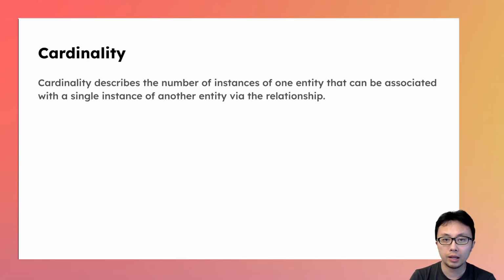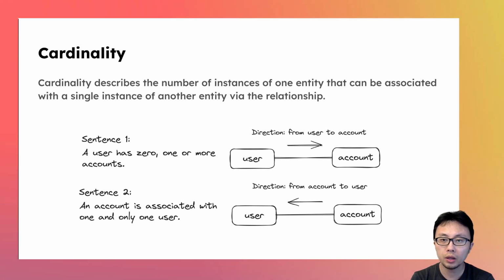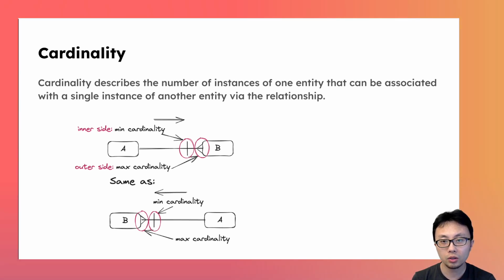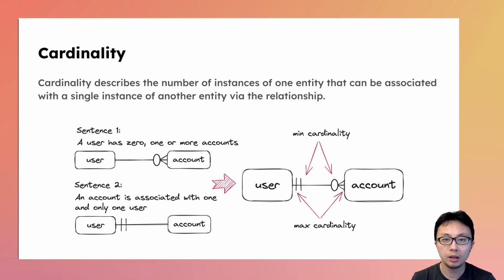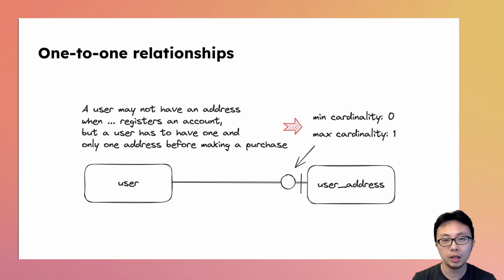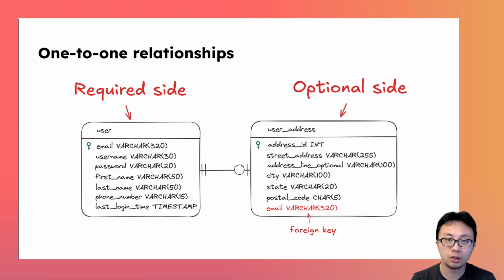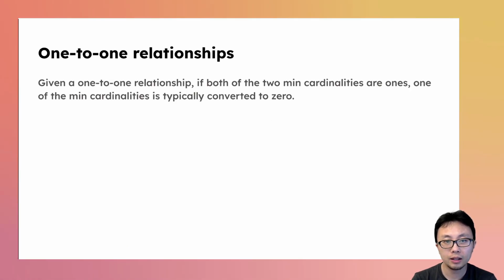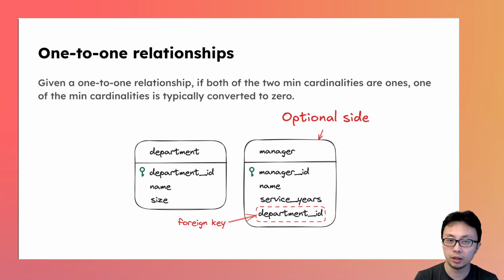What are One-to-One Relationships in ER Diagrams? (With Real-World Examples)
*Summary*

What does it mean when two entities in a database are linked one-to-one? In this video, we introduce the concept of cardinality in ER diagrams, focusing on two essential aspects: direction and representation. You'll learn:

* What cardinality means in entity-relationship modeling
* How to interpret and represent one-to-one relationships
* How directionality affects the meaning of relationships
* Common notations used to express cardinality in ER diagrams

Whether you're new to database design or brushing up on the fundamentals, this video will give you a solid foundation for understanding how relationships are modeled in ER diagrams.

*Timestamps*

00:00 Introduction
00:21 Cardinality explained
07:21 One-to-one relationships
15:12 Summary